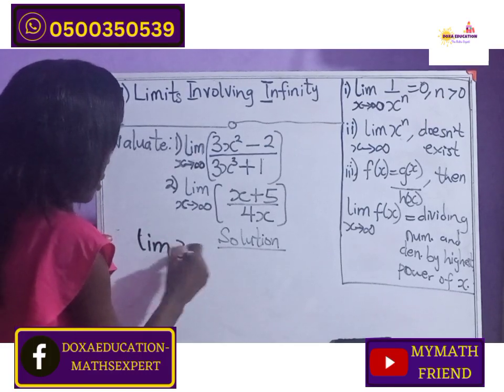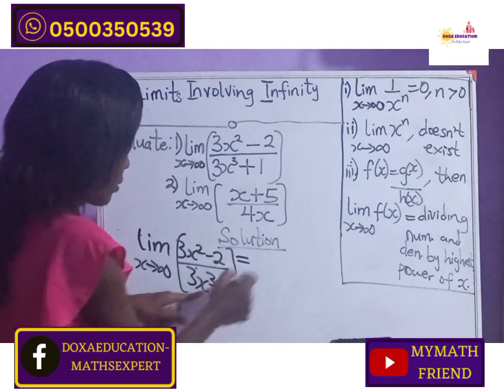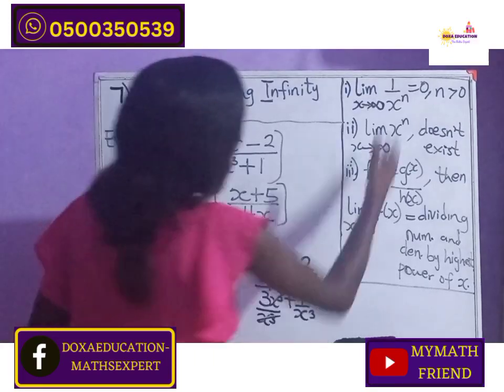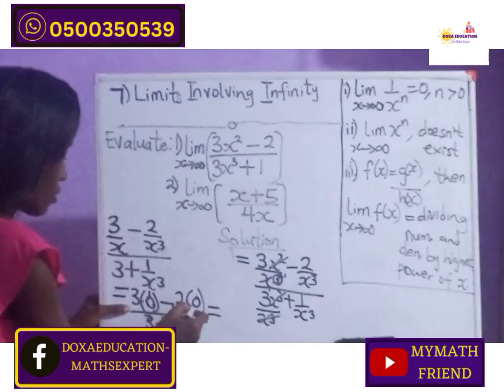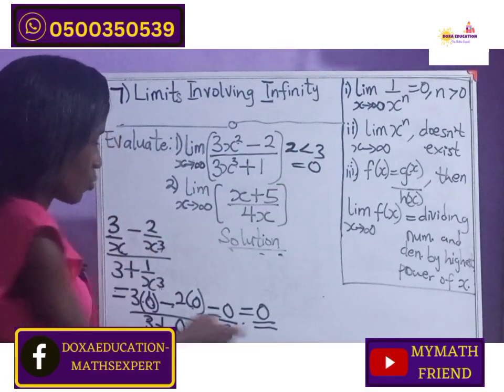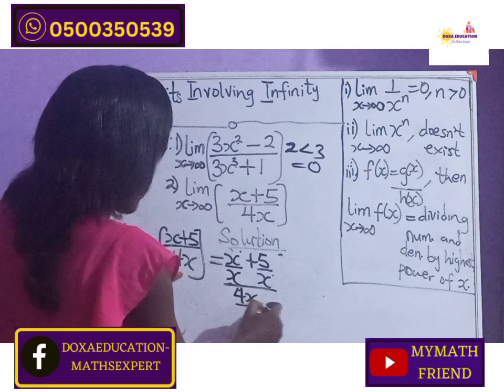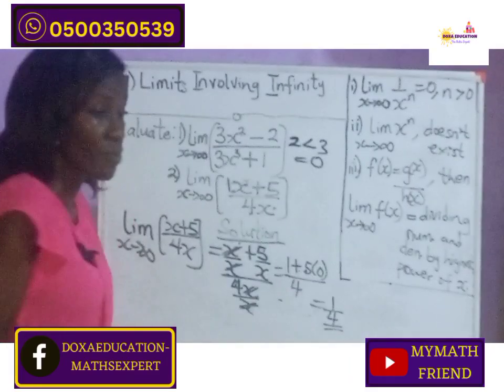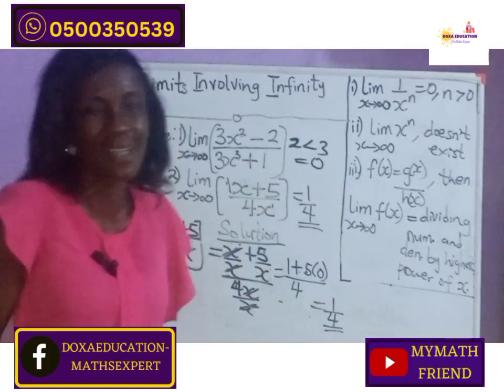7th Limit(Calculus) - Limits Involving Infinity | WASSCE PREP.5